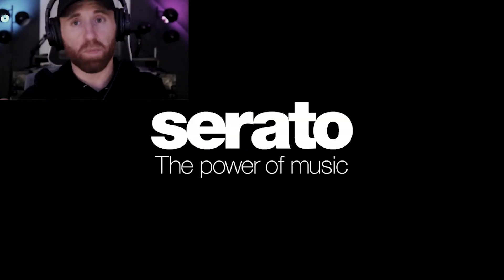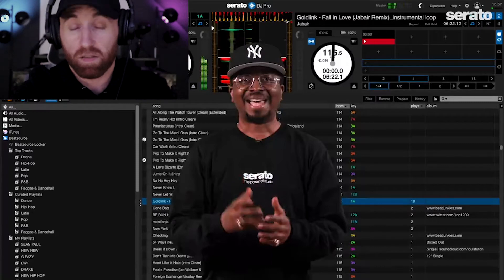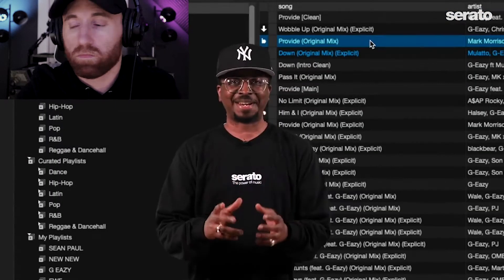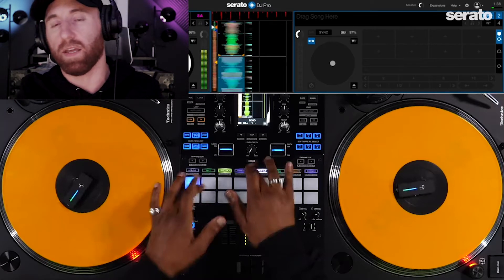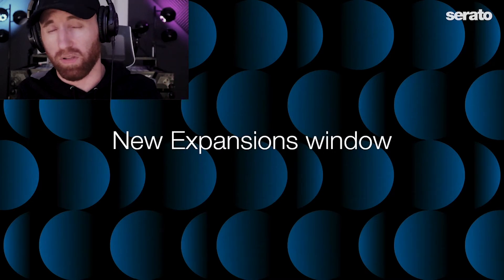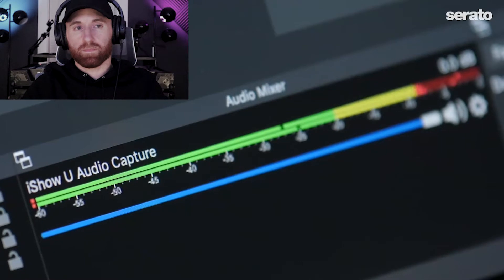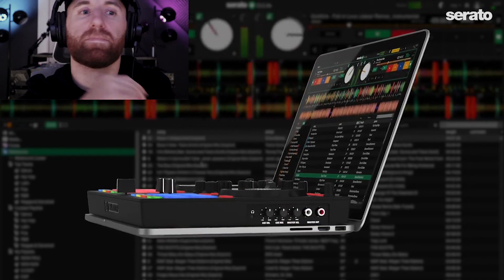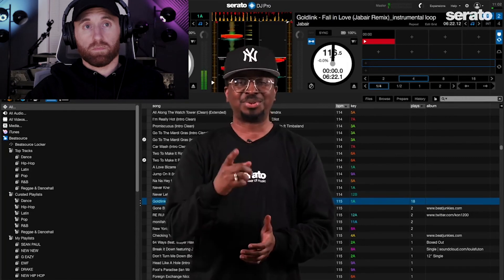HUGE Serato DJ UPDATE! 2.5 | Kadence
Serato has released Serato DJ Pro 2.5 and Serato Lite 1.5 and both have some HUGE updates we need to talk about!

Content of this Video:

0:00 Intro
0:23 The Club App
1:44 Big Sur & M1 Chip Support
3:28 Phase Support
5:42 Beatsource Offline Locker
8:52 New Expansions Window
10:00 Easier Live Streaming in Lite
12:11 Reloop Controller
14:53 Extra Thoughts and Outro

DAW Controller
MIDI Keyboard
Audio Interface
Computer Keyboard
Studio Headphones
Headphone Stand
Laptop Stand (similar)
Microphone Boom Arm

Pioneer DDJ-RZX
DDJ-RZX Case
Pioneer HDJ-2000MK2 Headphones
Swiss Digital Gig Bag
Pioneer DJ DDJ-XP1
DDJ-XP1 Stand
Laptop Stand